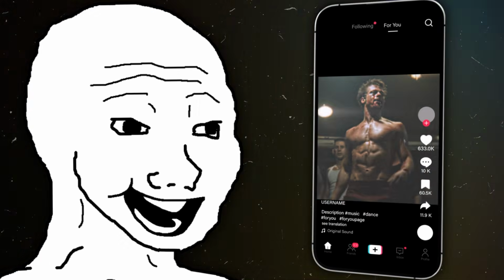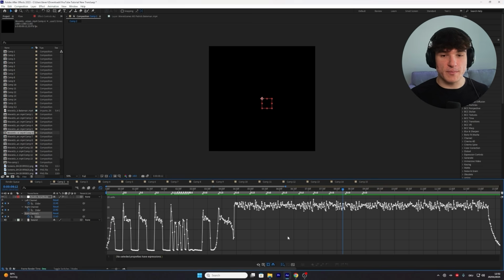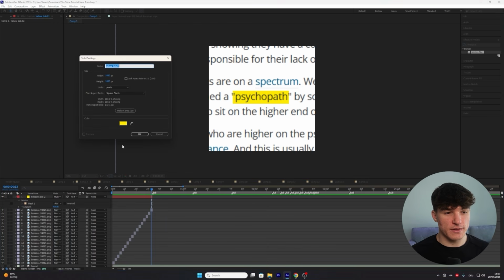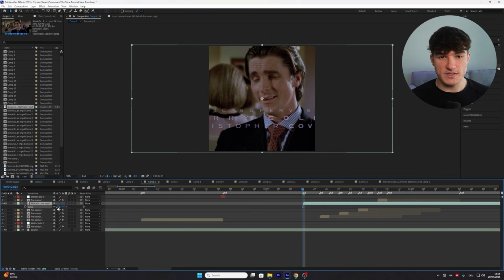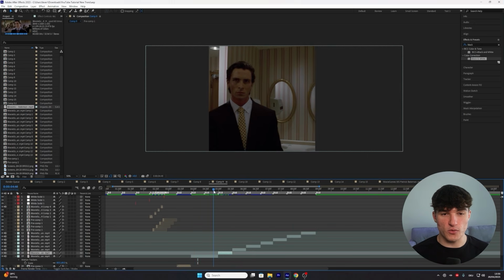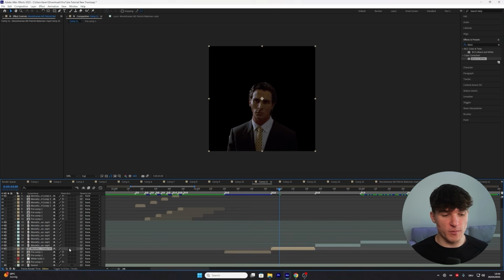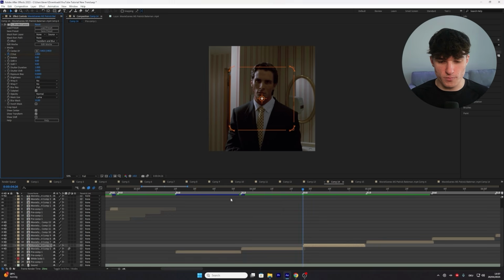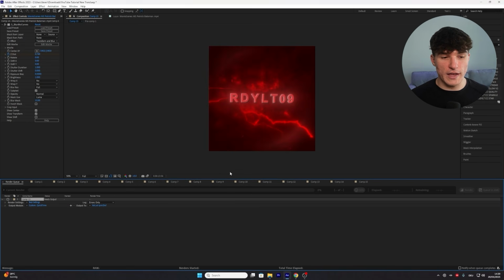HOW TO: Make A NEWSPAPER Edit I After Effects Tutorial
How To Make A NEWSPAPER TREND TikTok Edit In After Effects Full Tutorial

🔥 Elevate your TikTok edits with this complete step by step hard tiktok edit after effects guide! 🔥

How to make an edit in after effects, after effects newspaper trend tutorial. how to edit in after effects. match cut edit tutorial after effects. Step By Step Guide on how to make TikTok Edits in After Effect's. Newspaper trend edit ae How to make a match cut edit in after effects